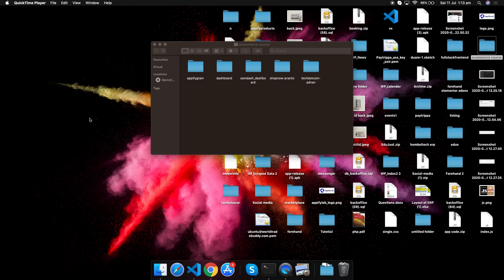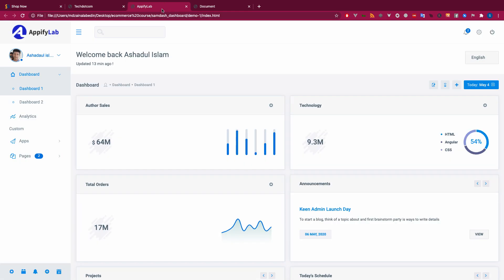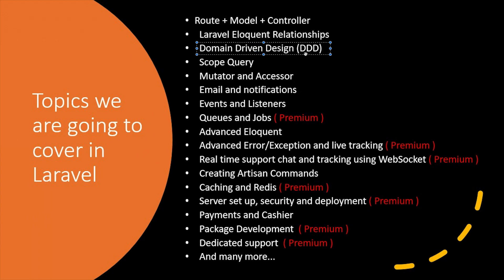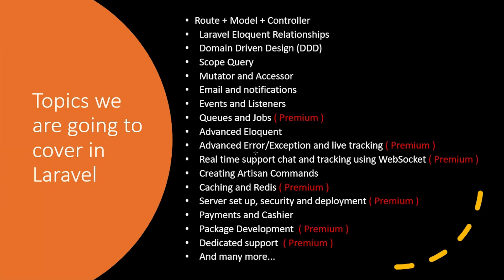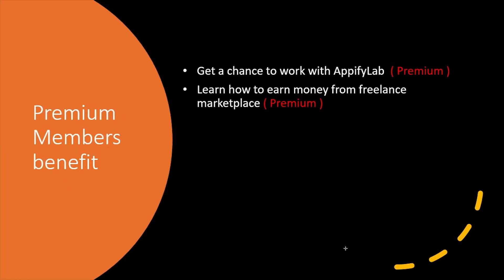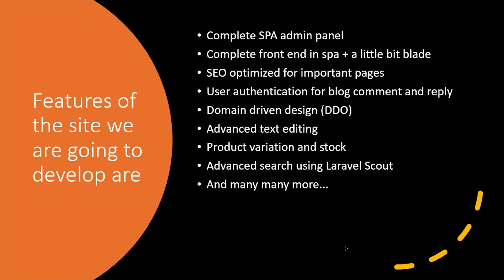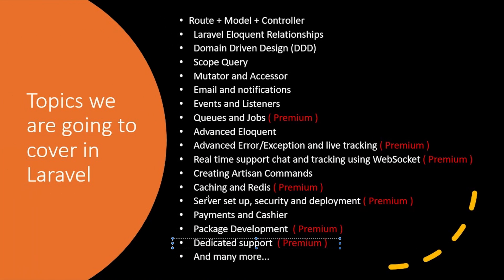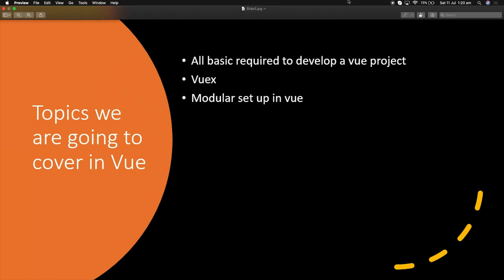01. Project overview and outline | Premium Enterprise Grade Laravel Vue Ecommerce App Development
Admission going on for Laravel, vue, reactjs, nodejs, flutter and database design. Hi all, I am starting a new series.  Premium Enterprise Grade Laravel Vue Ecommerce App Development. **Please check the description for all information.**

1. Route + Model + Controller ​
2. Laravel Eloquent Relationships​
3. Domain Driven Design (DDD)​
4. Scope Query​
5. Mutator and Accessor​
6. Email and notifications​
7. Events and Listeners​
​**8. Queues and Jobs ( Premium ) ​​**
9. Advanced Eloquent​
10. Advanced Error/Exception and live tracking ( Premium ) ​
12. Creating Artisan Commands ​
15. Payments and Cashier​